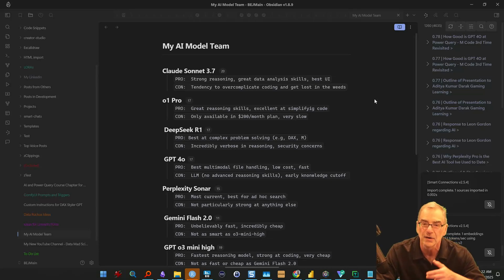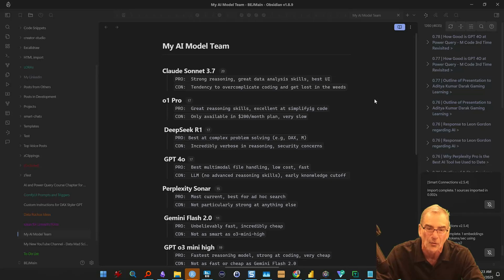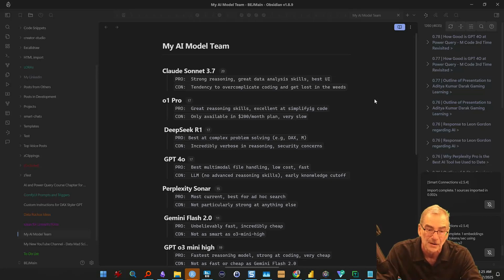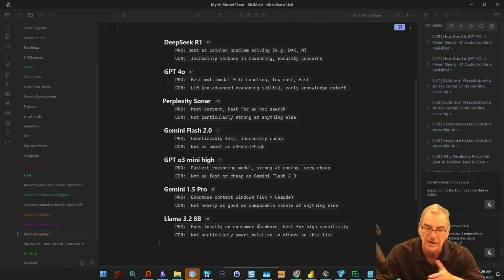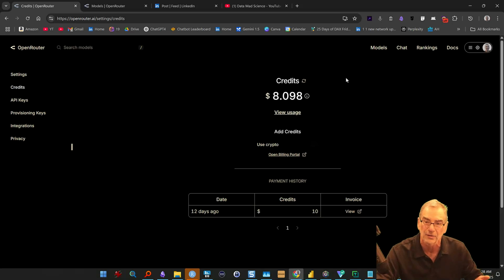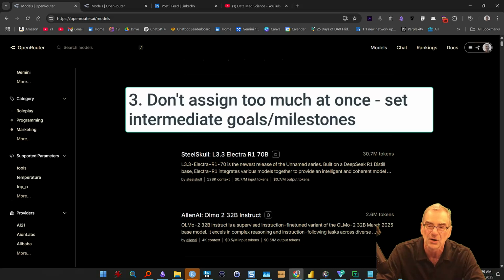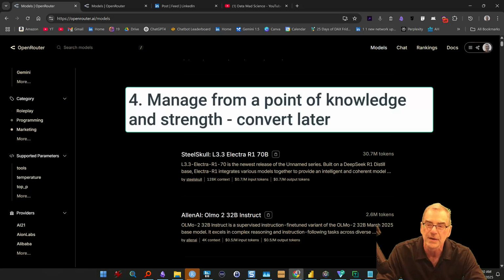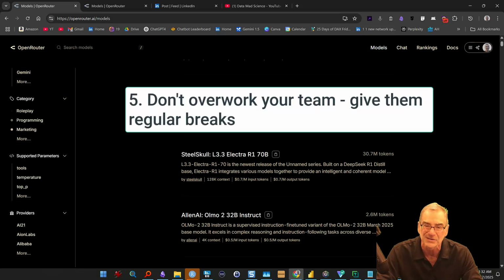Five Principles For Building And Managing Strong AI Model "Teams"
AI is not "one size fits all" - to be effective you likely will need a "team" of models with different strengths.  Here are my five key principles for building and managing a top-notch team...